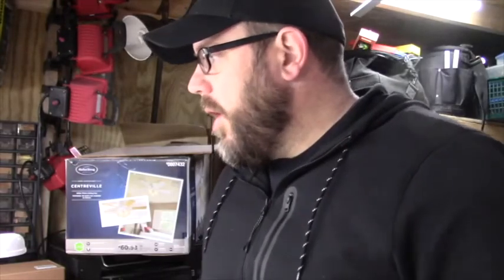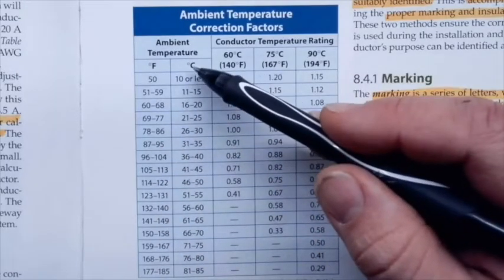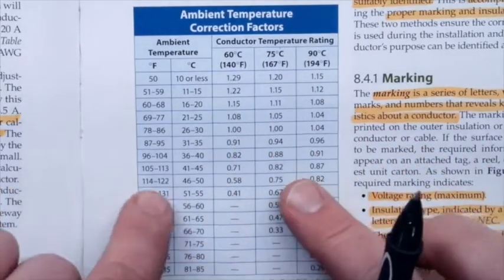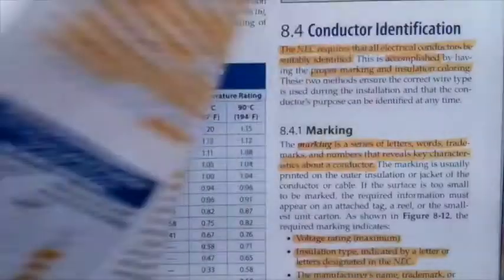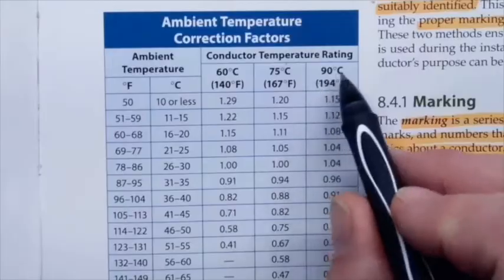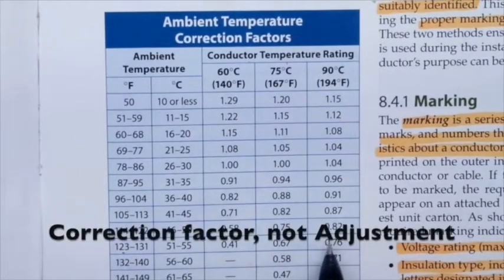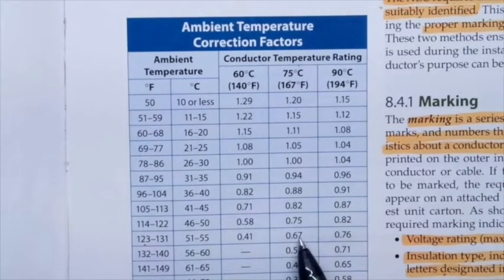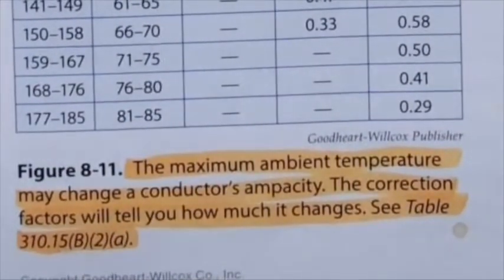Chapter 8 Video # 2 Part 3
In this video we will discuss correction factor, NEC Table 310.15(B)(2)(a), and methods of conductor identification.